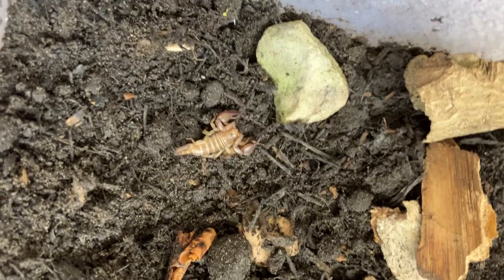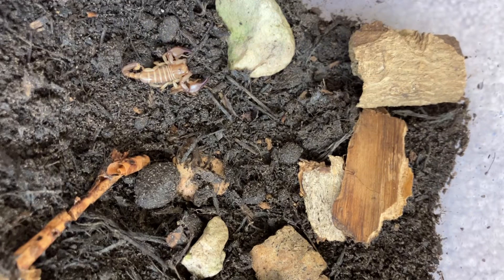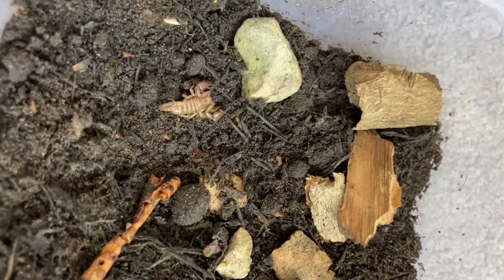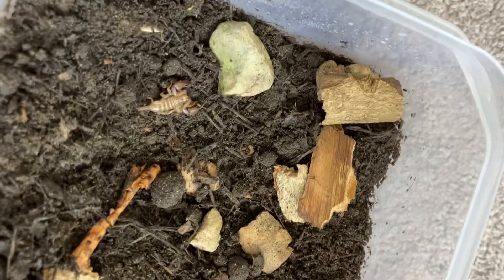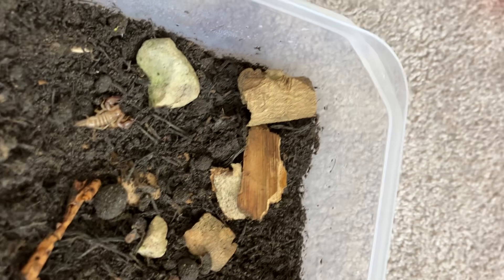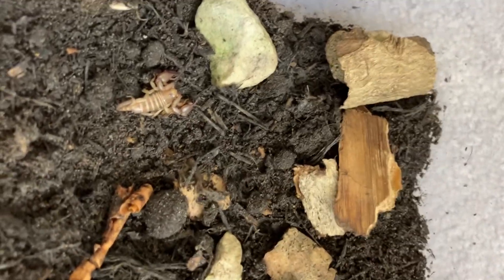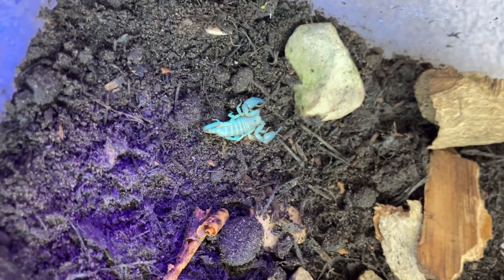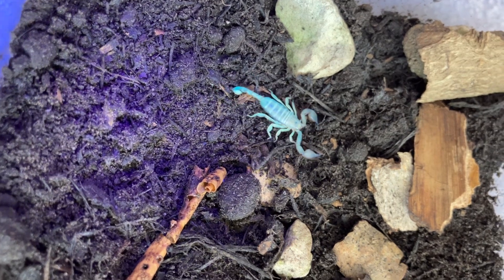My new scorpion